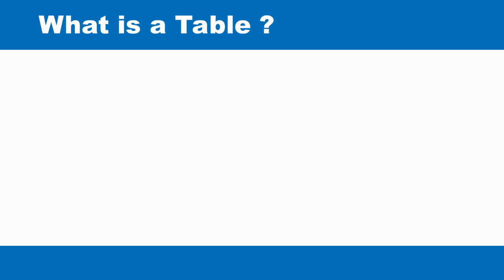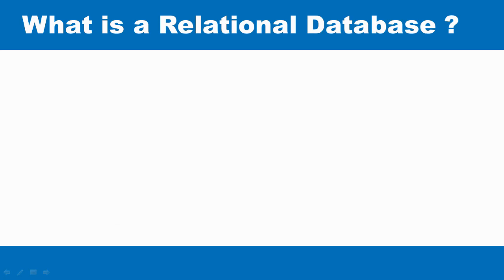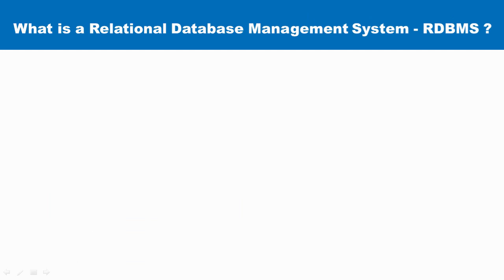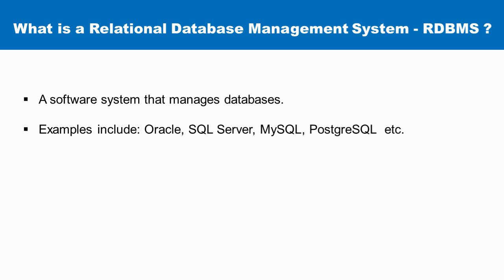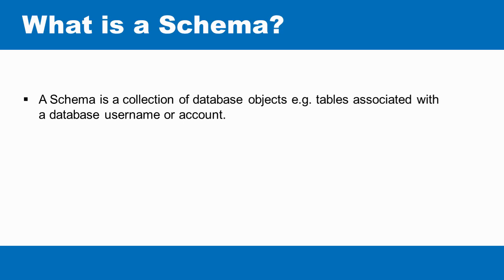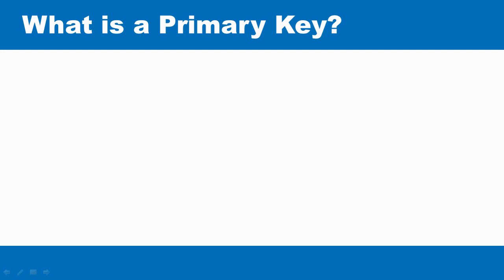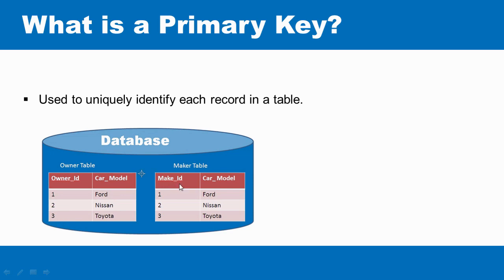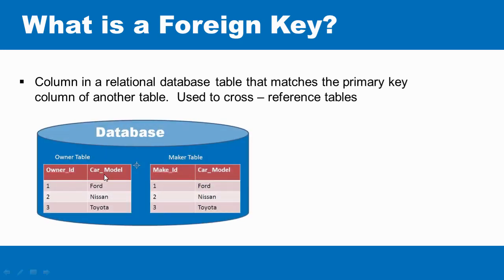Introduction to database related concepts